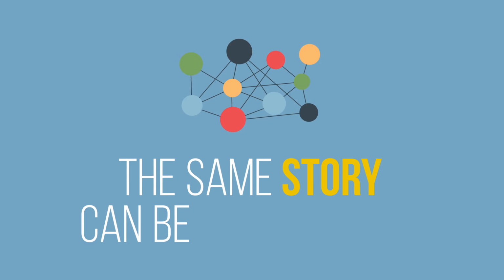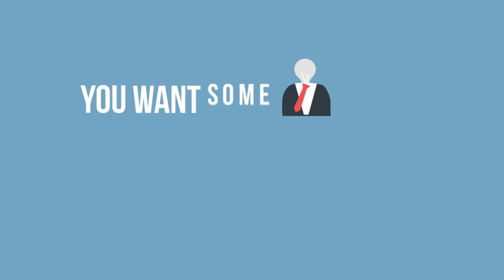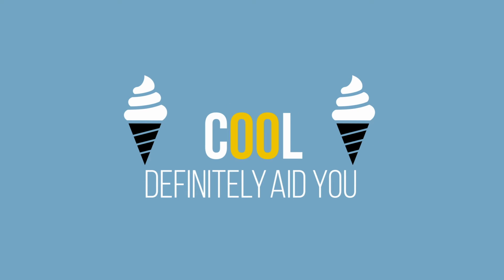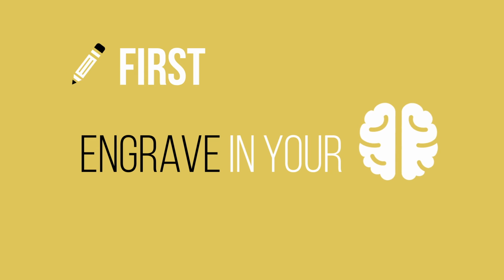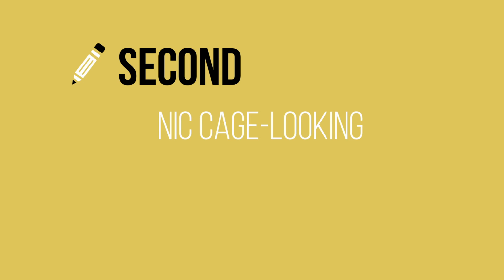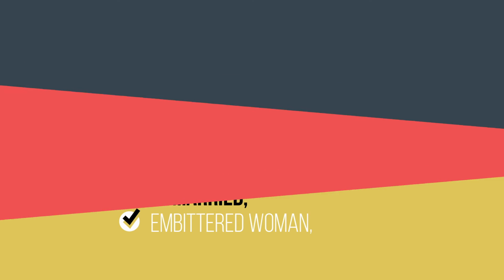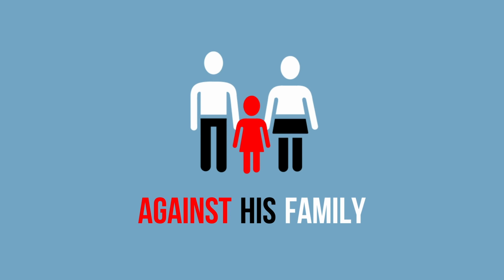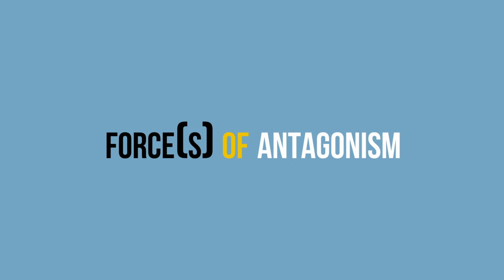7 Do’s When Sketching Your Characters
Do you want to promote your business? I will create Awesome explainer video, Kinetic Typography video for your business. Check this out